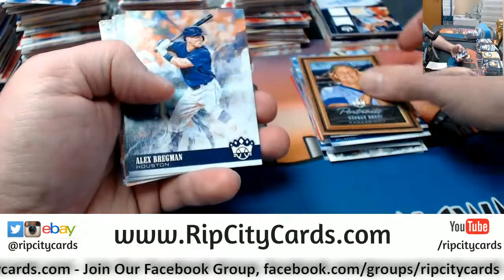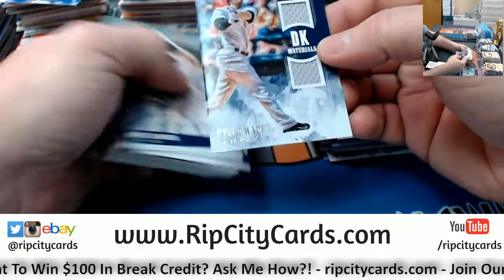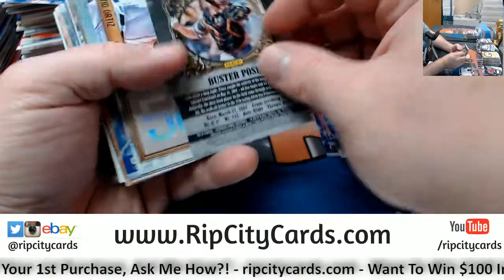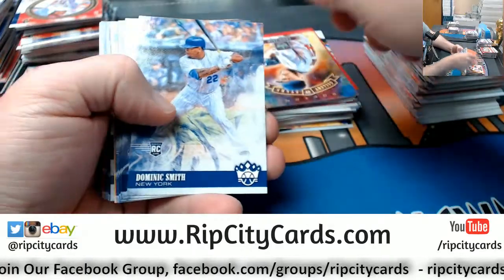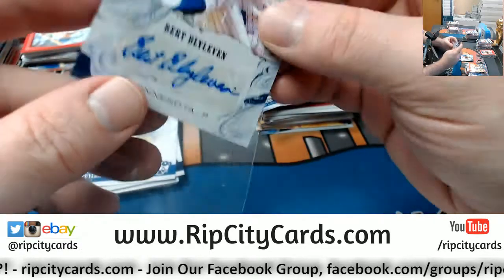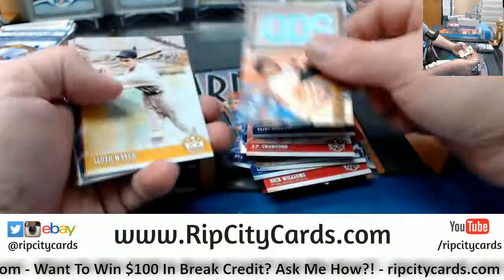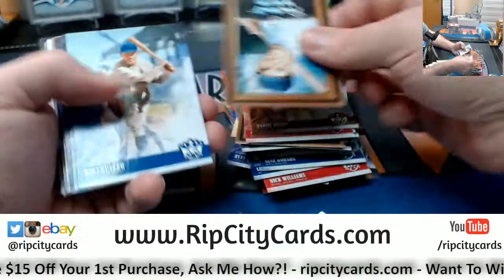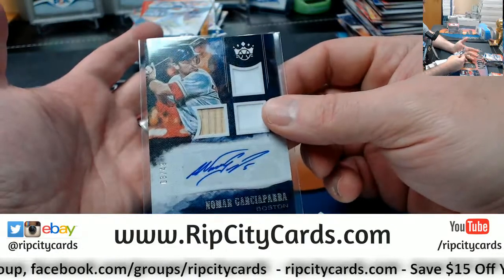2018 Diamond Kings Basketball 6 Box #33 EBAY